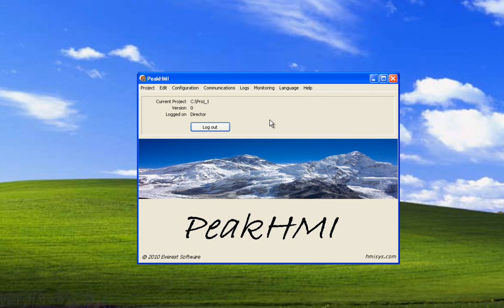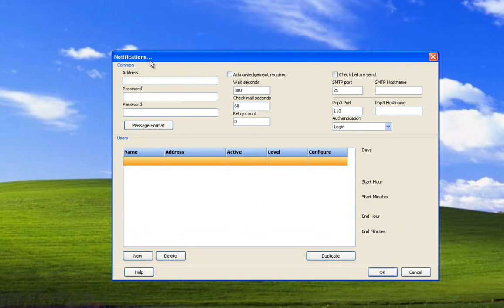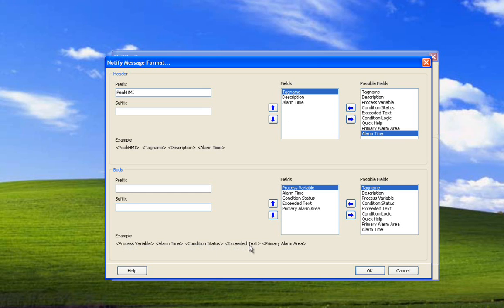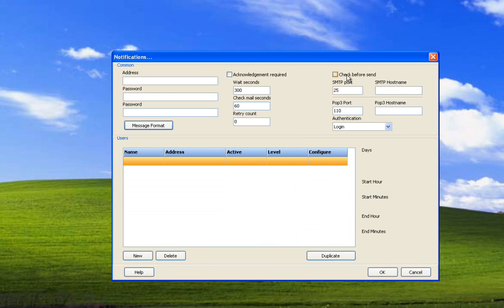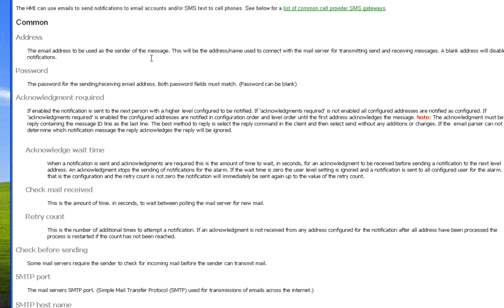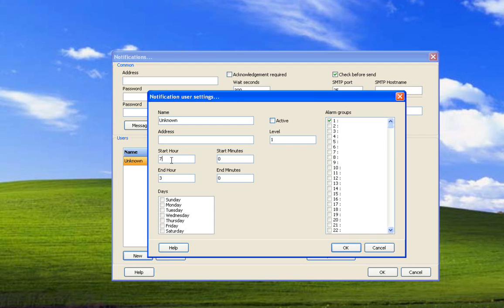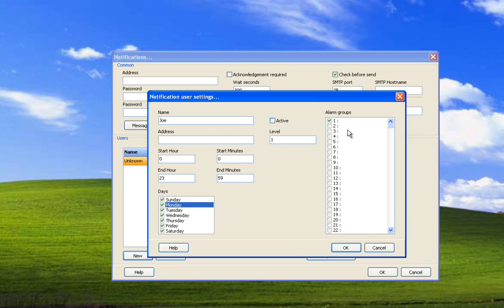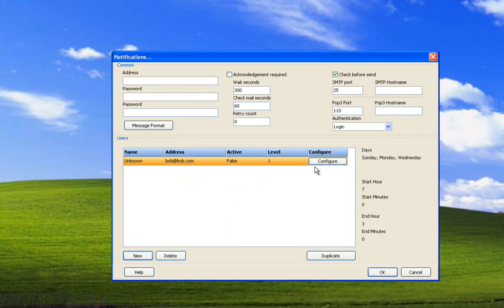Notifications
Covers how to configure the notification feature to generate and send emails based on an alarm condition.